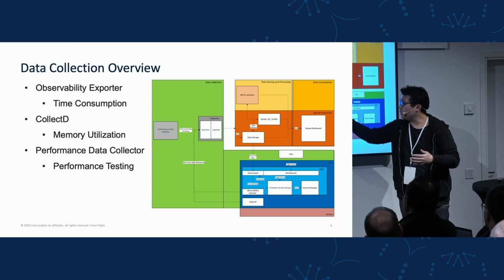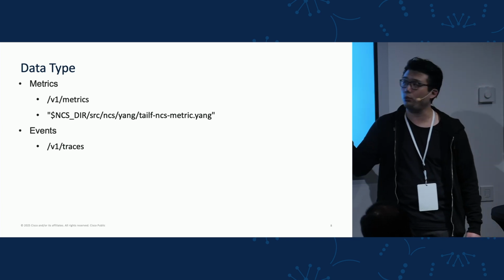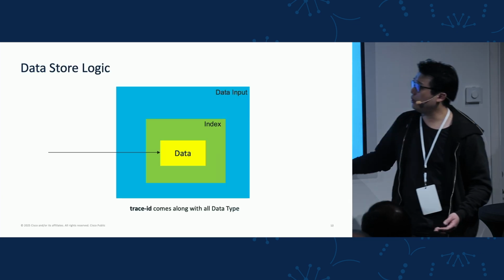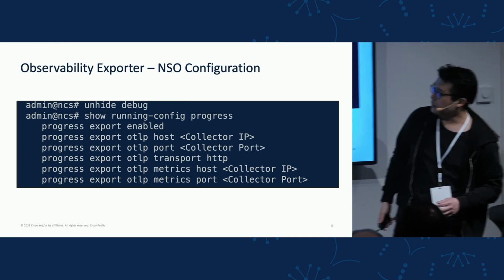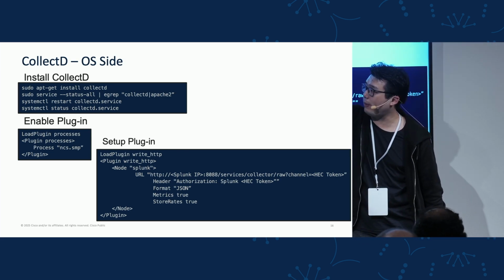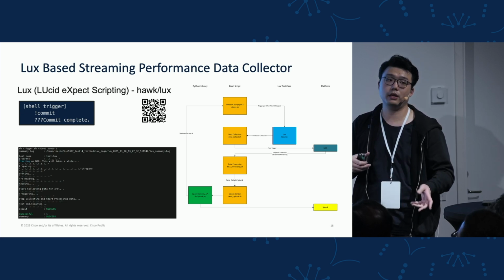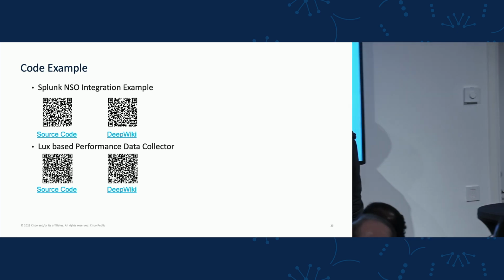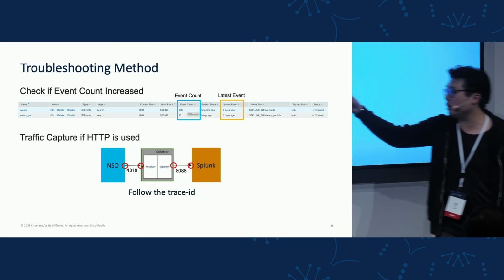Provision Cisco Network Services Orchestrator (NSO) Observability with Splunk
Observability gives the Cisco Network Services Orchestrator (NSO)  Operator and Developer the "bird view" during various operations. This is especially important when things go south. In this session, we will introduce the method to setup "all-around" observability with different agents towards Splunk. By using Splunk and its relevant add-on, one can perform advance data processing and obtain a better understanding of what has happened and what will happen in the upcoming future.

Speaker: Qi Li, Software Engineer, Cisco